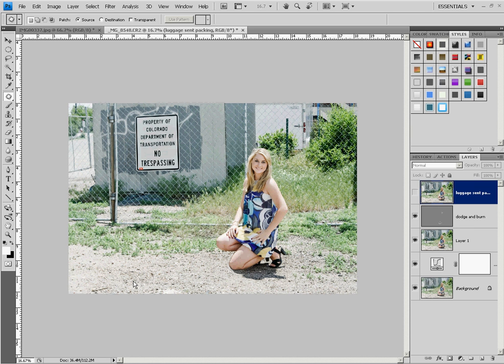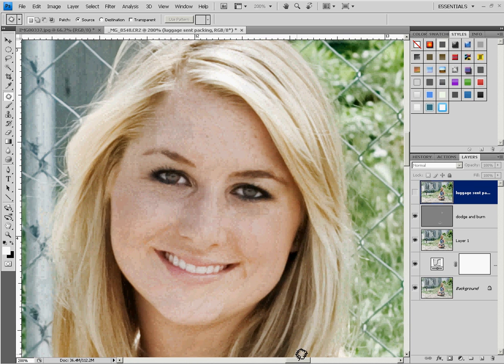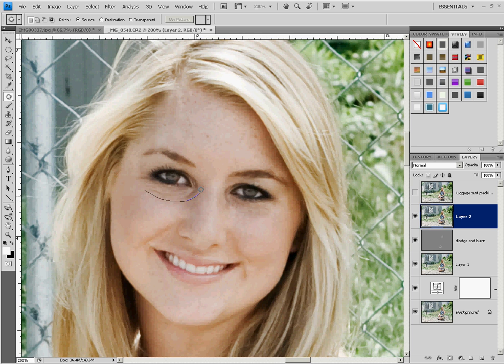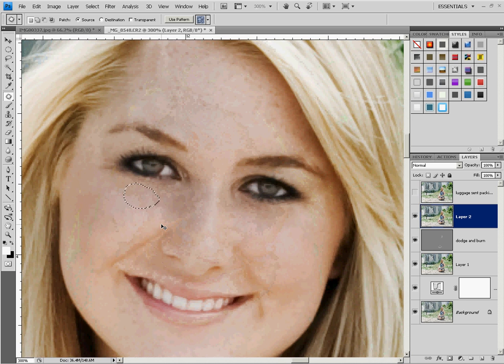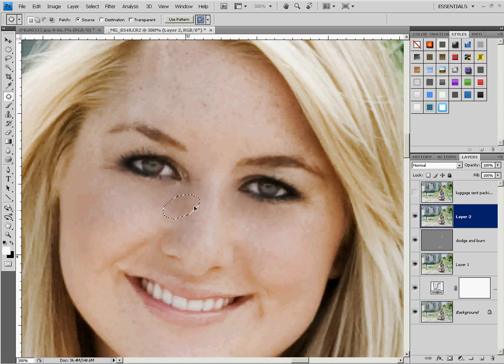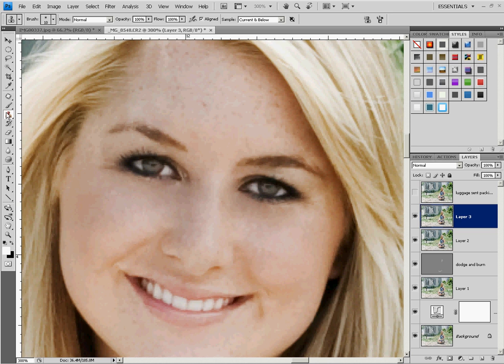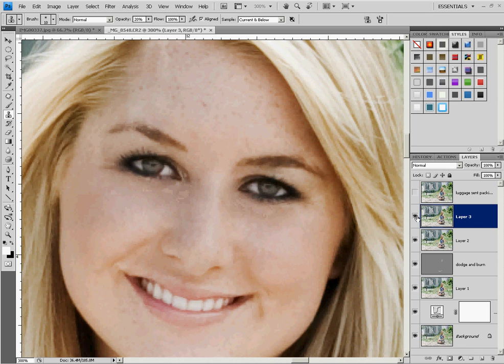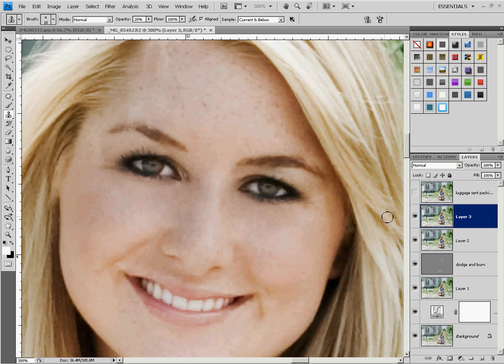Using the Patch tool in photoshop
Another way to get rid of blemishes in photoshop is by using the patch tool. On the flip side, when you use the patch tool, you obliterate any and all skin texture and while you end up with a decent looking image, you don't have an image that a magazine or agency would accept, so this video shows you a little trick to bring some texture back into the patched area.